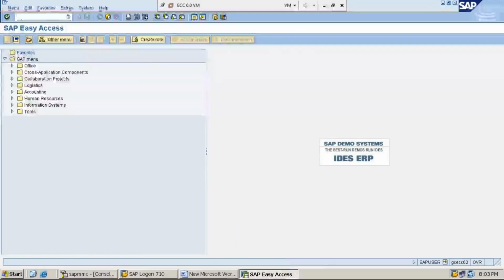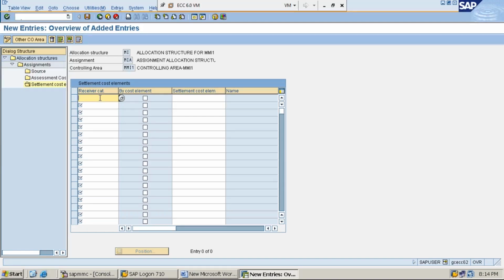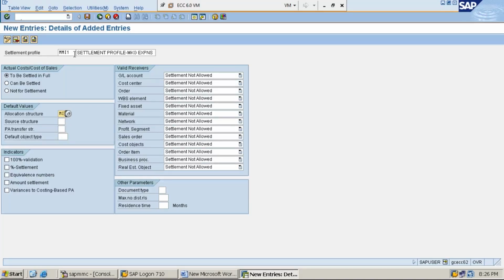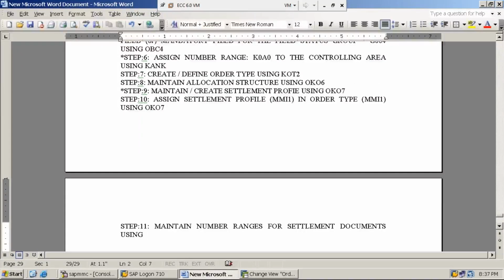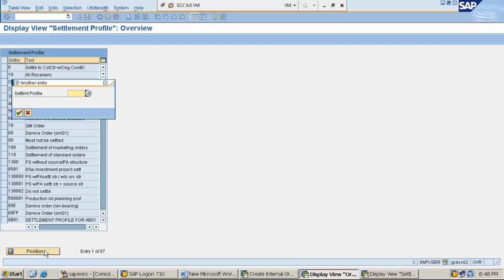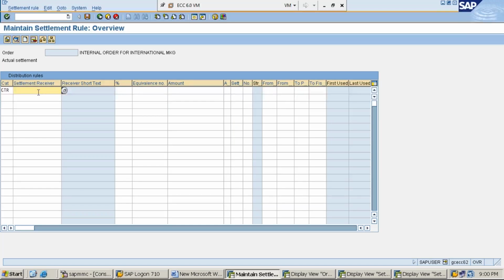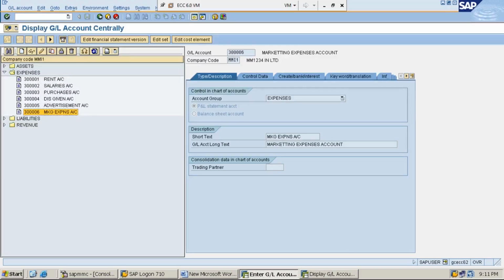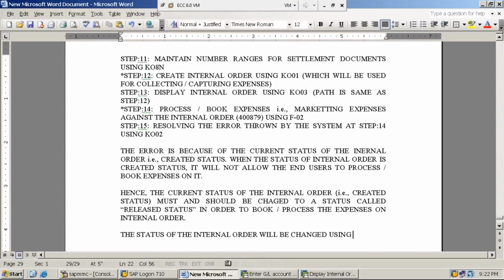SAP FICO Session42